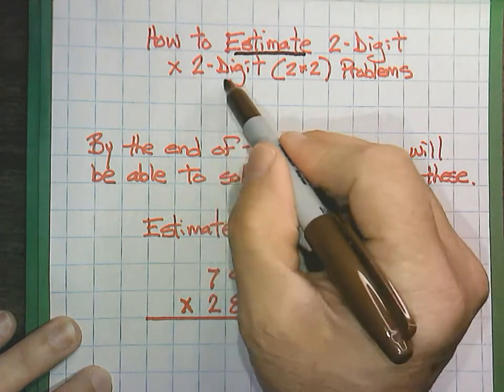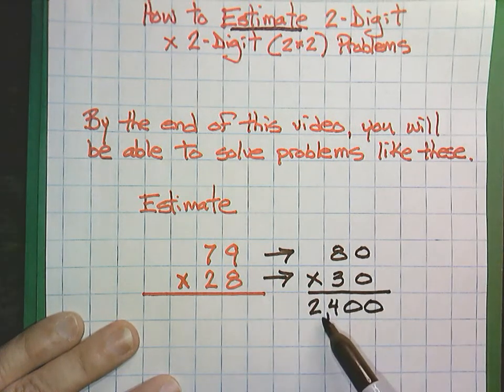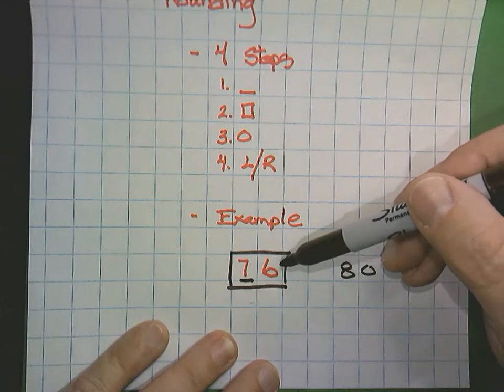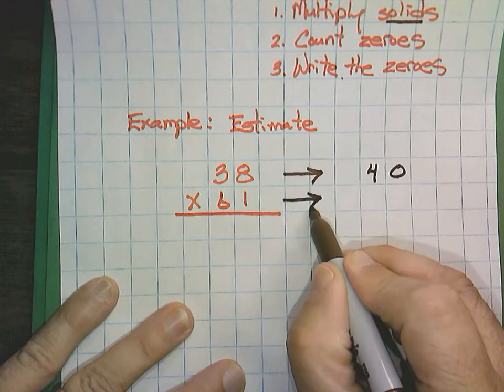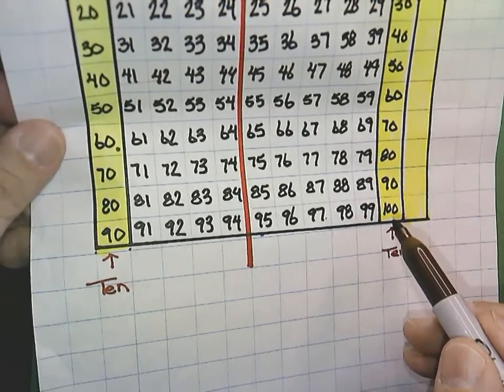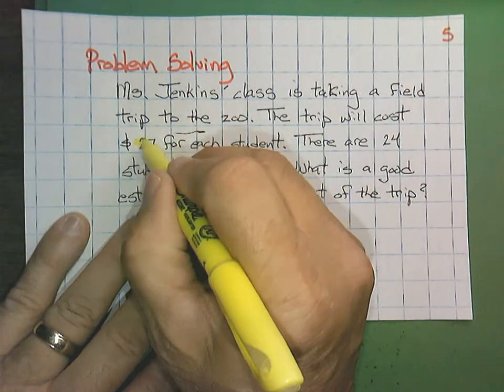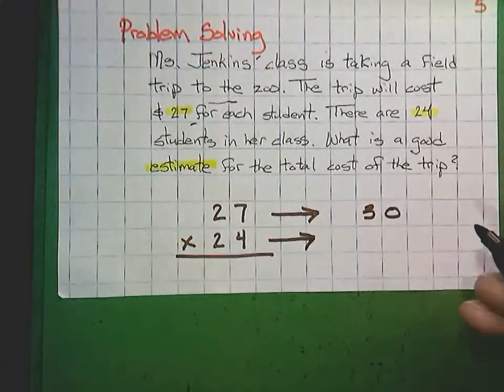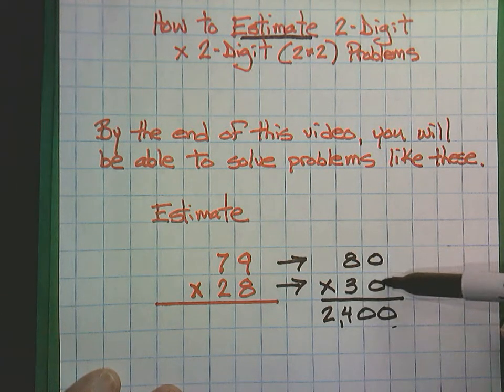How to Estimate 2 Digit X 2 Digit Multiplication Problems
This lesson shows how to use rounding to estimate products for 2 x 2 digit multiplication problems.